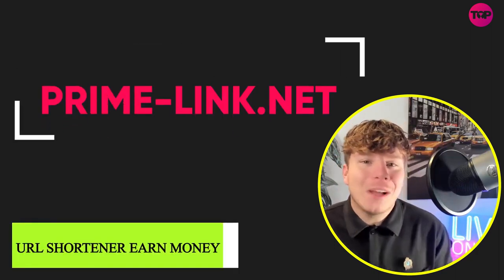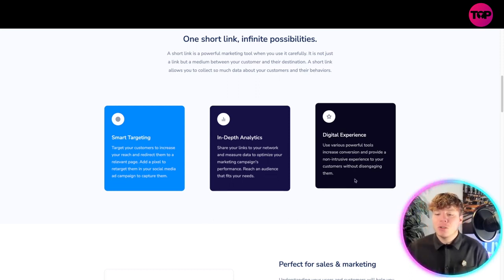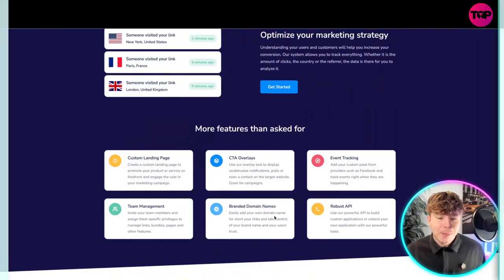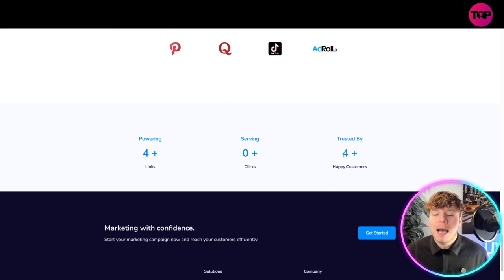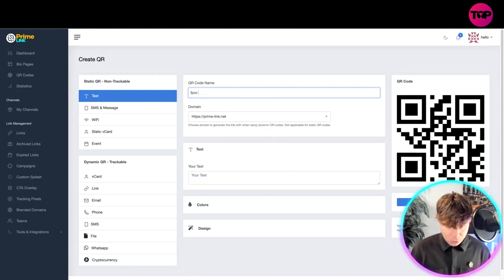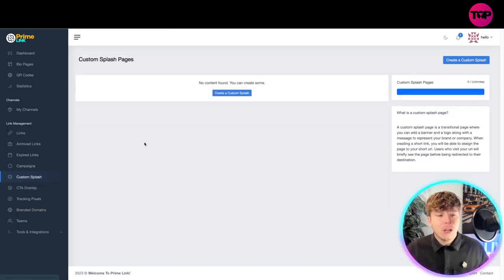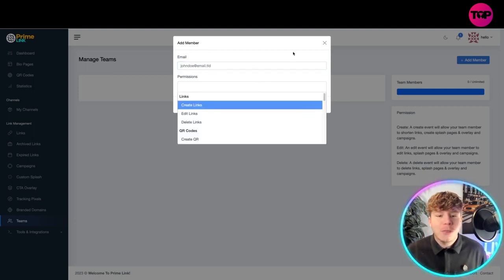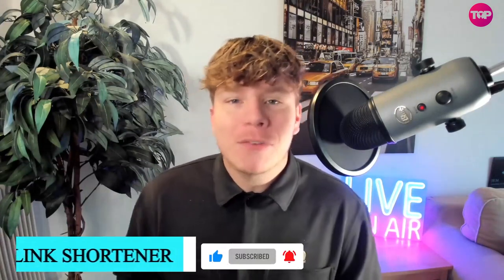Url Shortener Unlimited Trick🔥 Which is the best free URL shortener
One short link, infinite possibilities.
A short link is a powerful marketing tool when you use it carefully. It is not just a link but a medium between your customer and their destination. A short link allows you to collect so much data about your customers and their behaviors.

Smart Targeting
Target your customers to increase your reach and redirect them to a relevant page. Add a pixel to retarget them in your social media ad campaign to capture them.

In-Depth Analytics
Share your links to your network and measure data to optimize your marketing campaign's performance. Reach an audience that fits your needs.

Digital Experience
Use various powerful tools increase conversion and provide a non-intrusive experience to your customers without disengaging them.

Perfect for sales & marketing
Understanding your users and customers will help you increase your conversion. Our system allows you to track everything. Whether it is the amount of clicks, the country or the referrer, the data is there for you to analyze it.

Redirection Tools
Powerful Statistics
Beautiful Profiles

Powerful tools that work
Our product lets your target your users to better understand their behavior and provide them a better overall experience through smart re-targeting. We provide you many powerful tools to reach them better.

Link Management
Privacy Control
Powerful Dashboard

QR Codes
Easy to use, dynamic and customizable QR codes for your marketing campaigns. Analyze statistics and optimize your marketing strategy and increase engagement.

Optimize your marketing strategy
Understanding your users and customers will help you increase your conversion. Their system allows you to track everything. Whether it is the amount of clicks, the country or the referrer, the data is there for you to analyze it.

More features than asked for:

Custom Landing Page
Create a custom landing page to promote your product or service on forefront and engage the user in your marketing campaign.

CTA Overlays
Use our overlay tool to display unobtrusive notifications, polls or even a contact on the target website. Great for campaigns.

Event Tracking
Add your custom pixel from providers such as Facebook and track events right when they are happening.

Team Management
Invite your team members and assign them specific privileges to manage links, bundles, pages and other features.

Branded Domain Names
Easily add your own domain name for short your links and take control of your brand name and your users' trust.

Robust API
Use our powerful API to build custom applications or extend your own application with our powerful tools.

I hope you found value in our URL Shortener Earn Money Video!

⏰Timestamps⏰

00:00 - link shortener Introduction.
00:10 - link shortener summary.
08:40- link shortener projects outro.